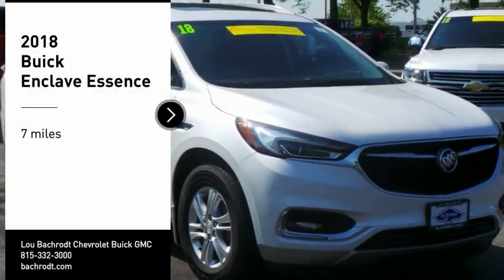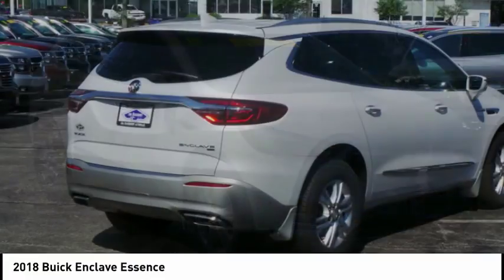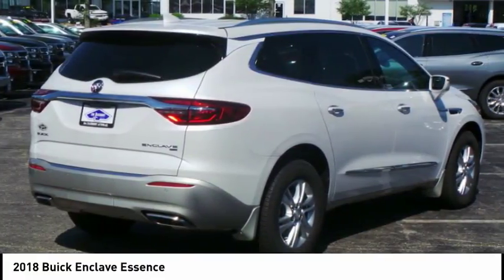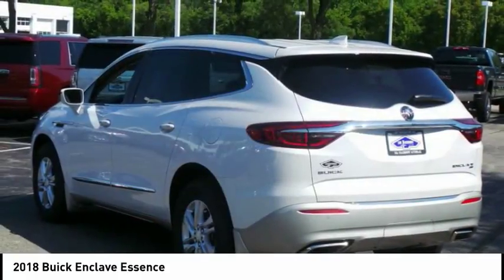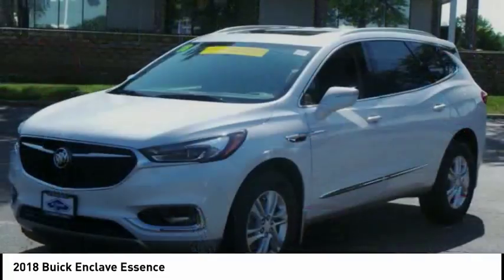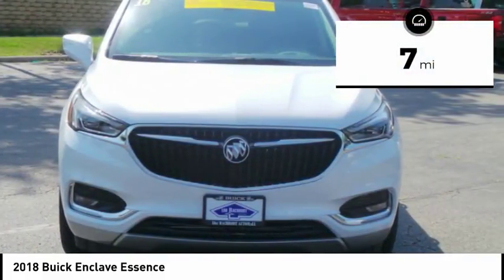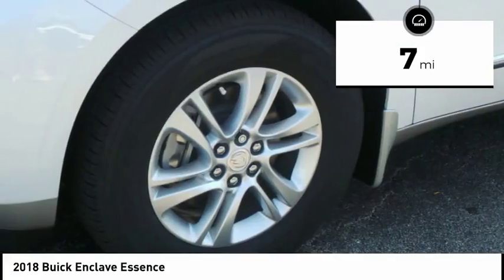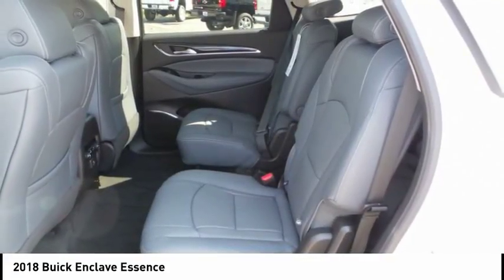2018 Buick Enclave Rockford IL 38105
2018 Buick Enclave Essence

Don't miss this 2018 Buick. Make a great choice today with this must-have . Learn more about this  by contacting the dealership today and own it today.